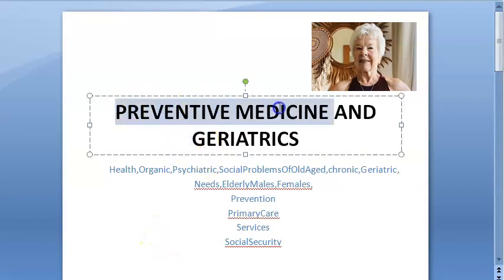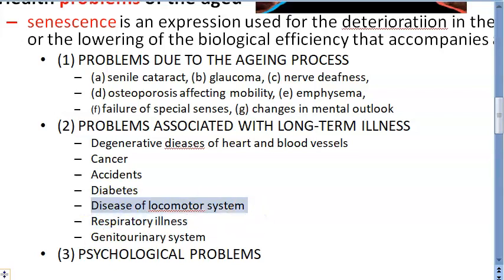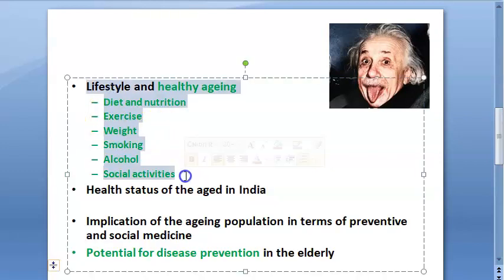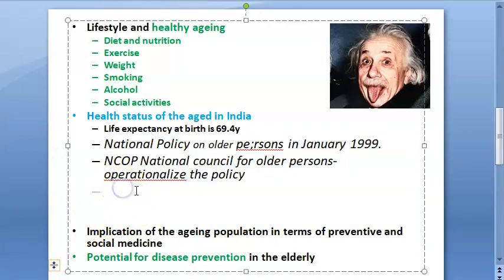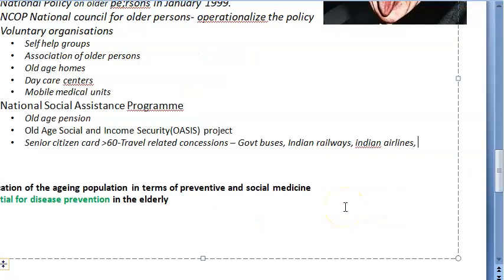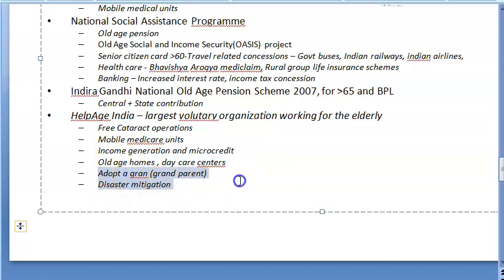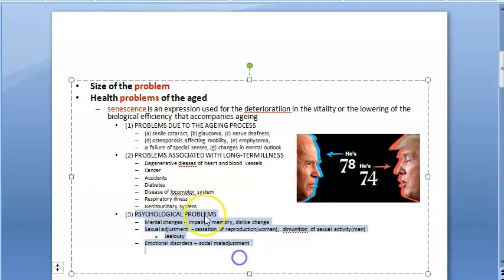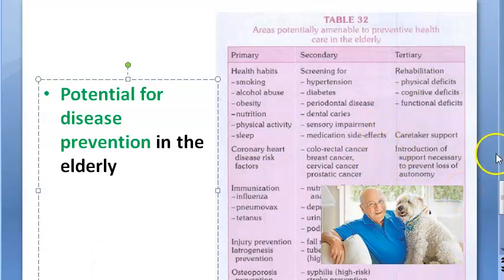PSM 634 Geriatrics Elderly older care india problems OASIS NCOP National program policy IGNOAPS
IANOAPS for more than 60y
0:01 What is Geriatrics, Aging, Senescence, Life Expectancy at birth 69.4y
2:10 Health Problems
6:50 What can be done
8:55 India Policies - NCOP, NSAP, OASIS, Bhavishya Aarogya, IGNOAPS
16:30 Help Age India - free cataract surgery, Adopt a Gran, Old age home, income generation, mobile medicare , day care center
18:05 Disease Prevention - Primary Vaccine - influenza, pneumovax, tetanus, covid, Secondary, Tertiary
18:23 Age Pyramid
19:23 Triple Evil - Poverty, Lonliness, Ill health
20:15 Disease Prevention - Primary Vaccine - influenza, pneumovax, tetanus, covid, Secondary, Tertiary
21:00 Revision